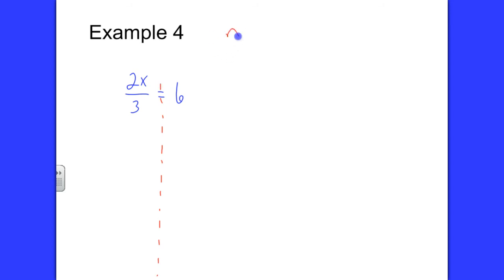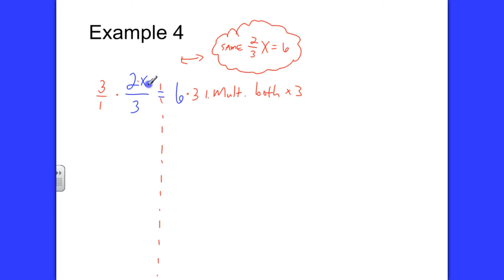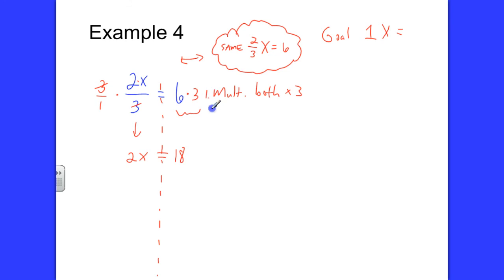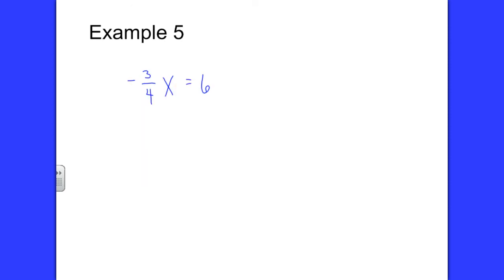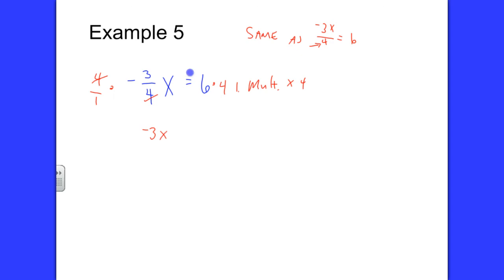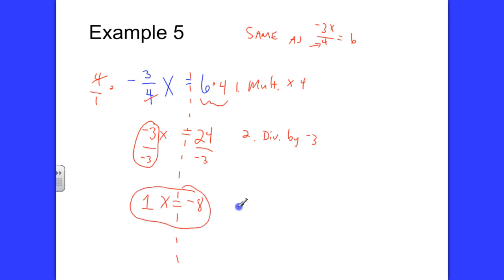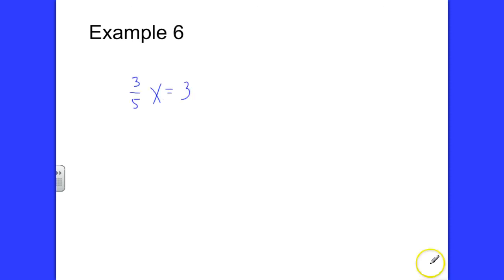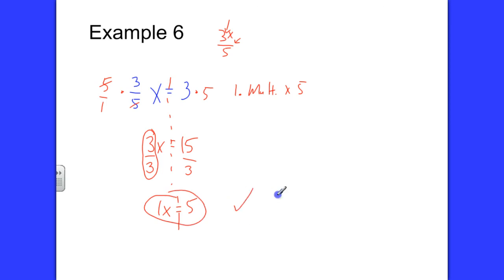PreAlg 8-1 Solving Division and Fractions Part 2